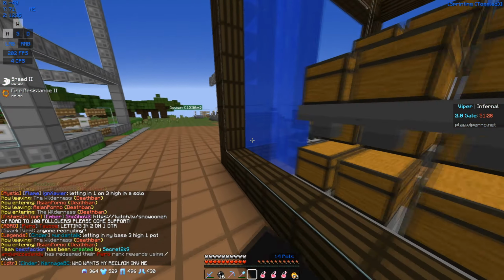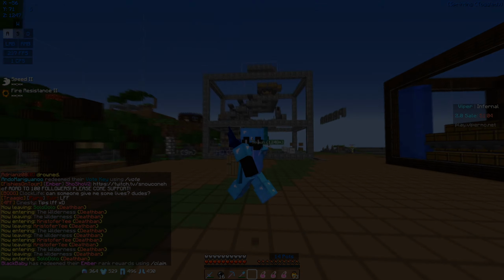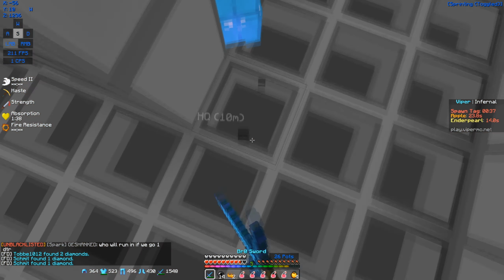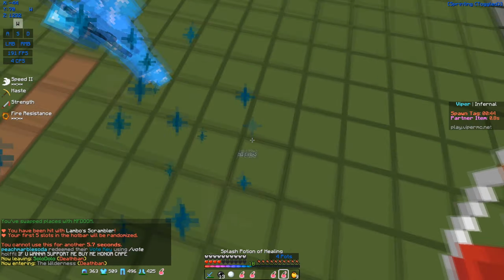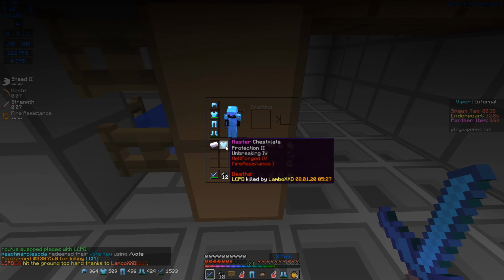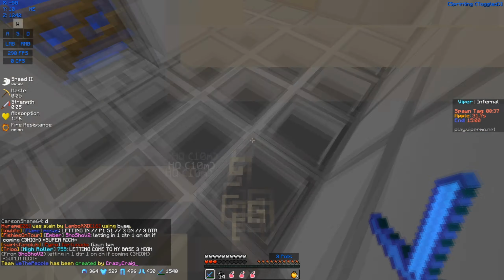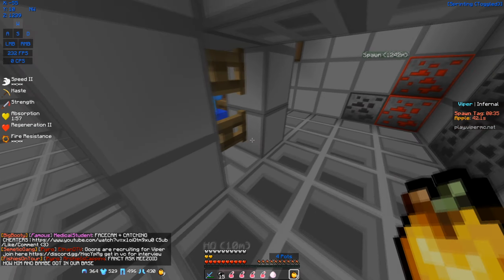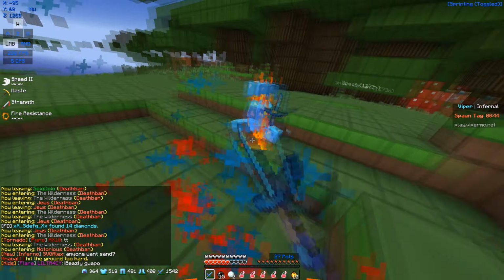HOW TO GET RICH ON HCF *SO MUCH LOOT* - LIVING IN A 1x1 #2 | Minecraft HCF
👀 OP FALL TRAP... *SO MUCH LOOT* - LIVING IN A 1x1 #2

Hey guys, in this Minecraft HCF video, I make the best traps in HCF history and become one of the richest on the server!

⚡ Extras ⚡
🔥 Texture Pack - audimatic 7k masup
⚔️ Server IP - play.vipermc.net
🎨 Thumbnail Maker -  @smhroyal on Telegram